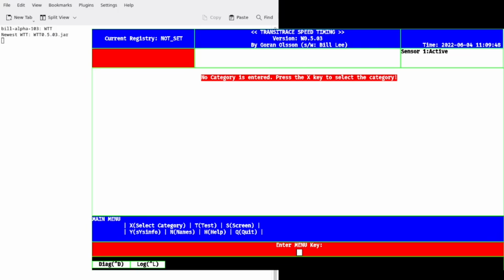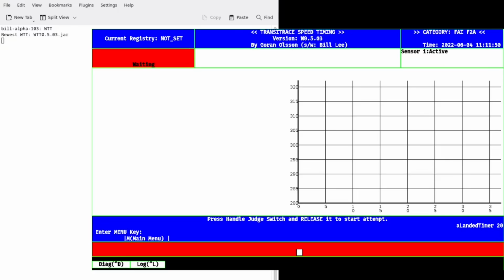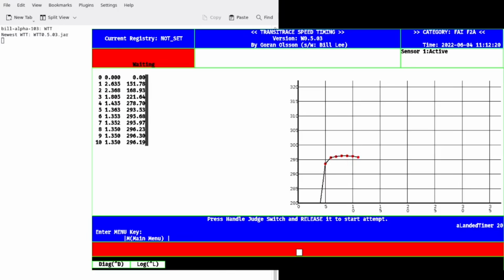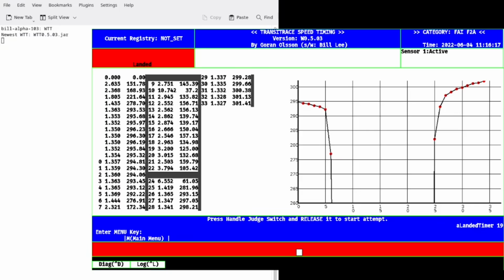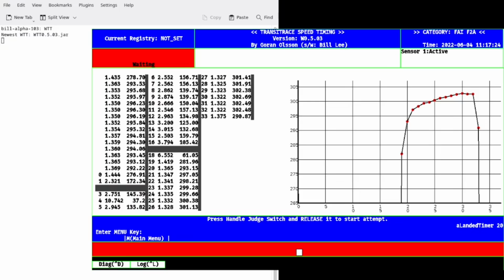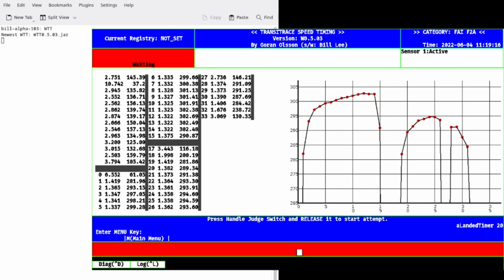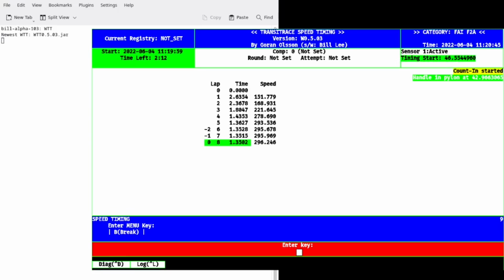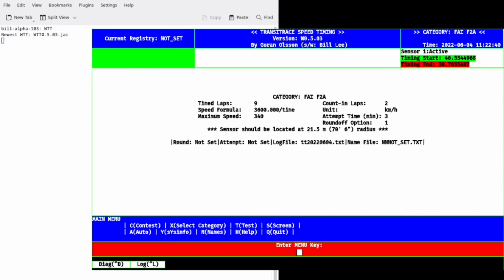WTT in Autorun Mode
The Windows Transitrace software running in Autorun mode.